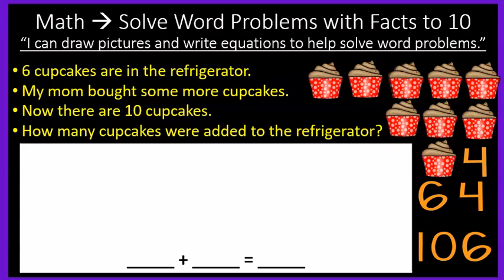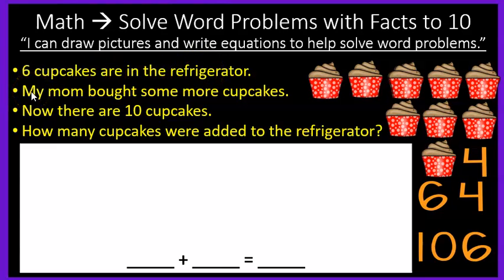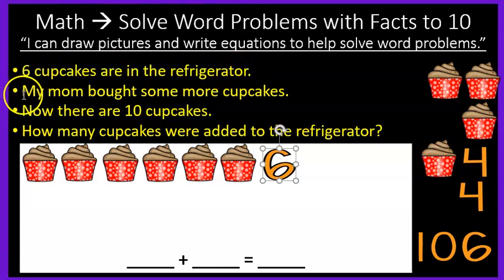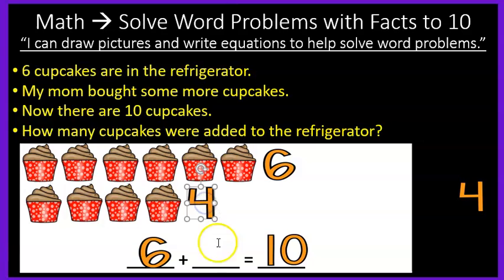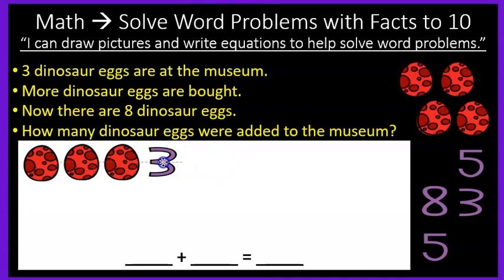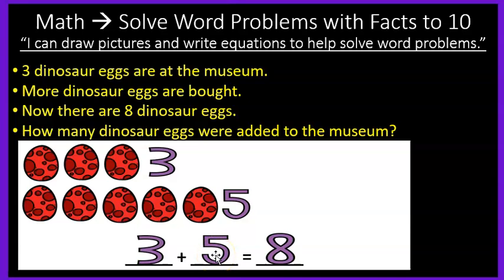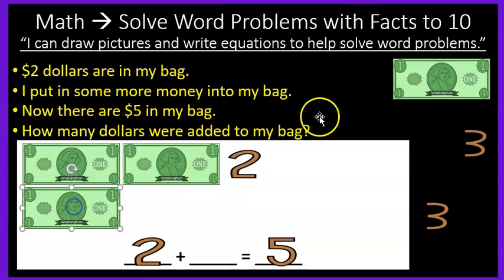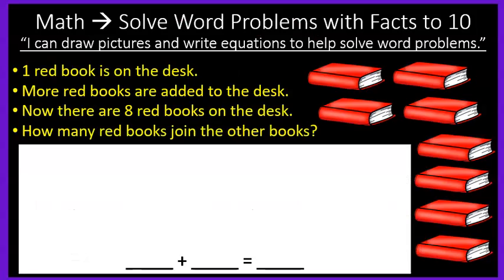Math Lesson -- April 1, 2021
Solve Word Problems with Facts to 10